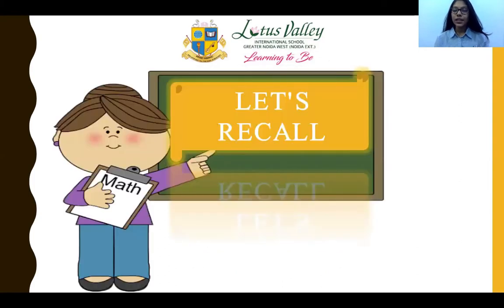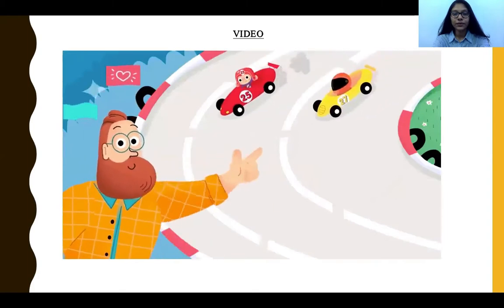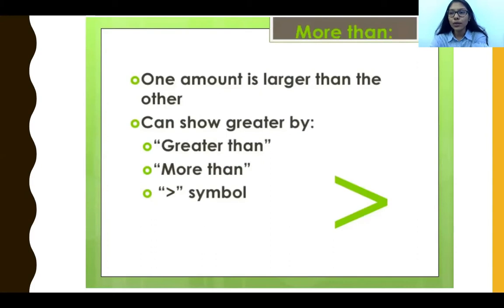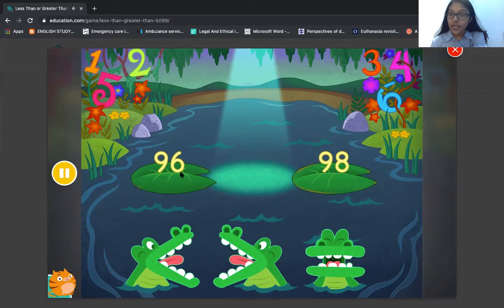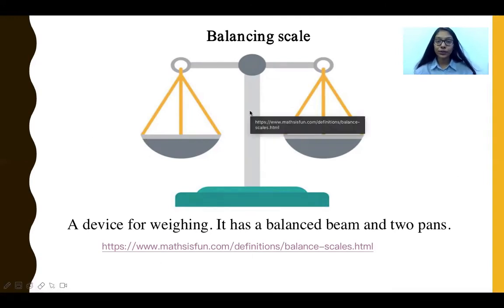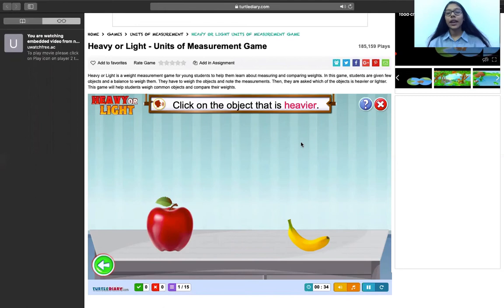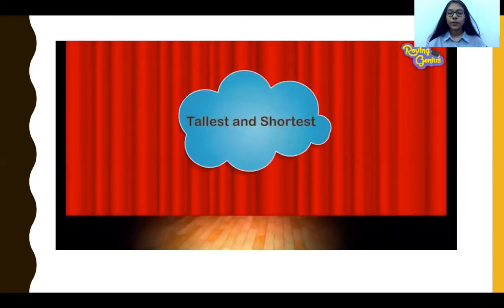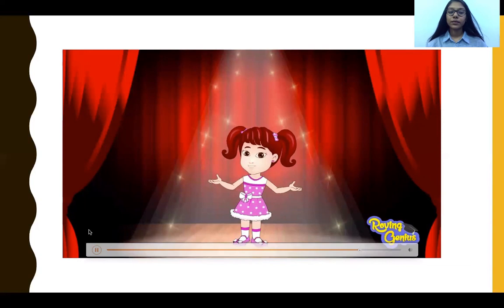lotus valley international school, noida extension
grade- II - maths-  comparison with numbers , weight and height - 19th april 2020